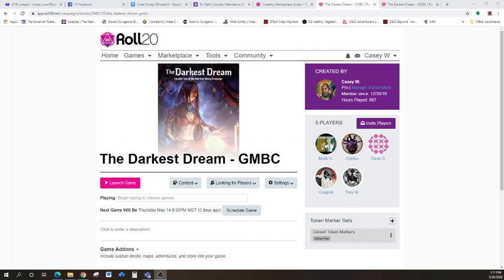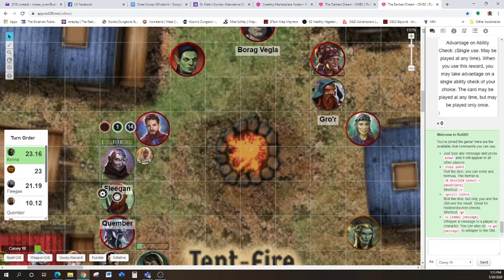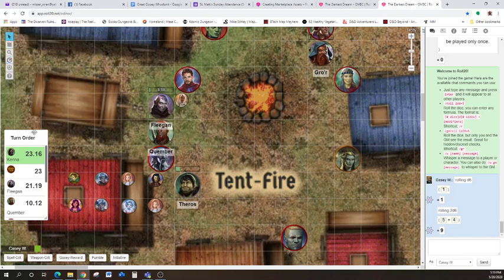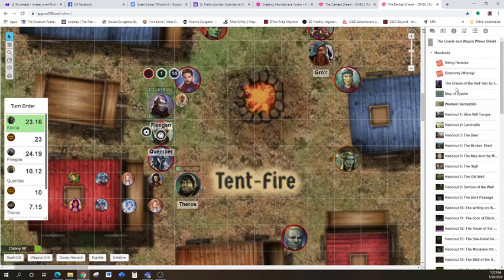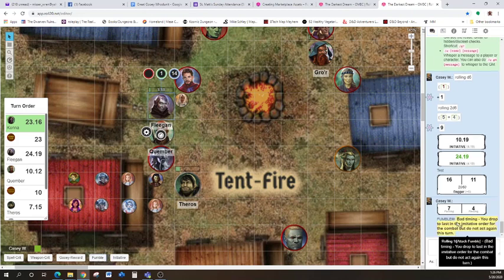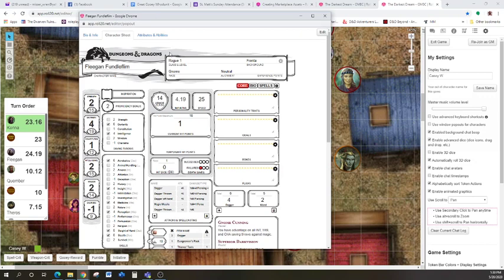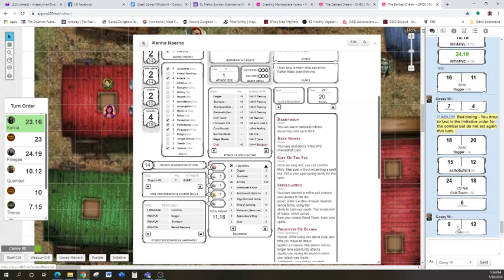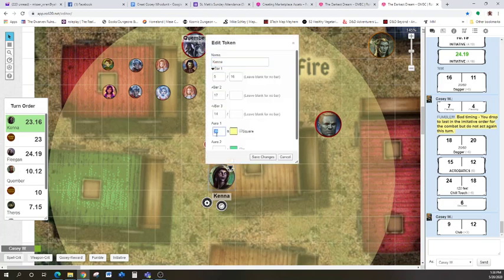Roll20 Tutorial using The Darkest Dream